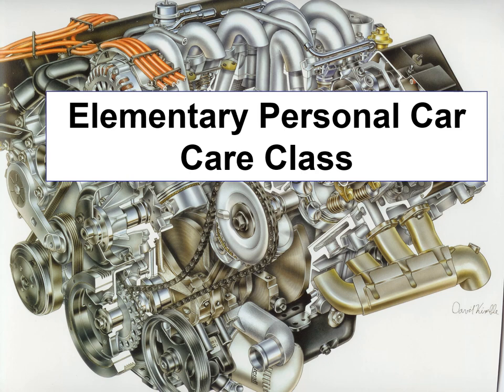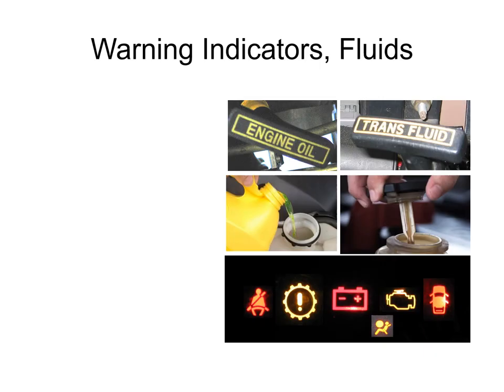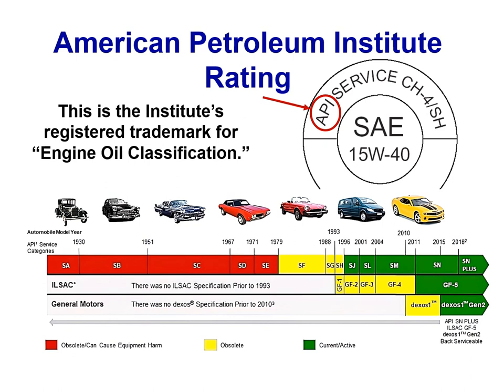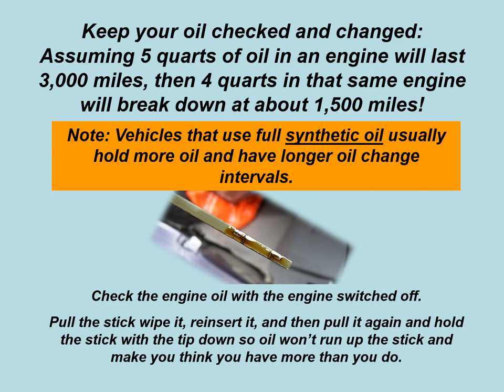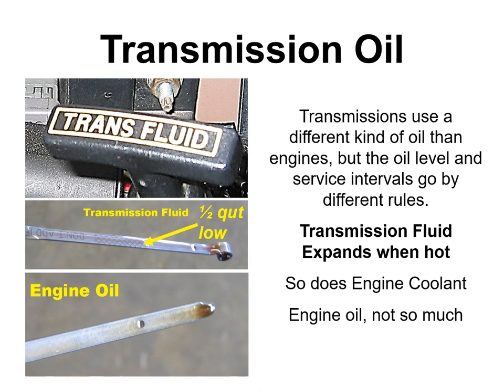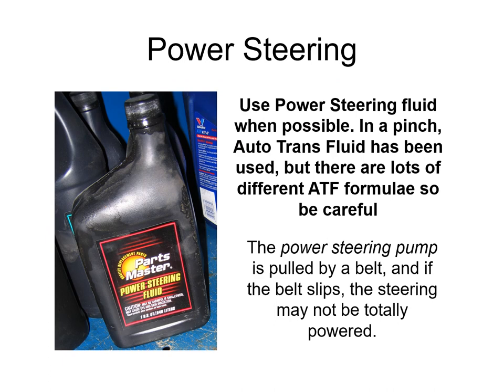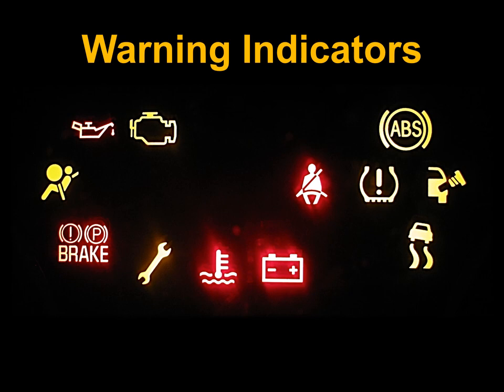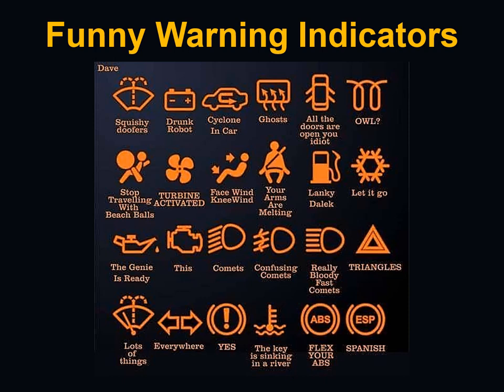Personal Car Care Class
This is a presentation I did for people who might nor might not do any work on their own vehicles but still need to know some of the basics. I've updated it and I've done this one as a voice-over.